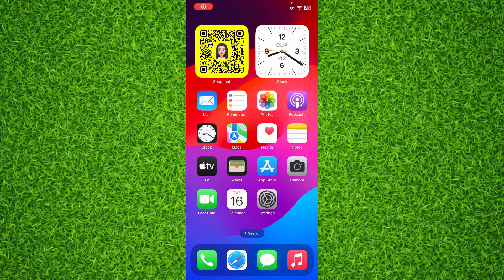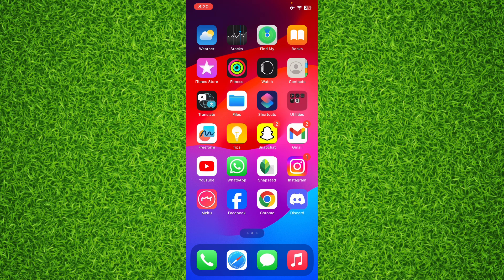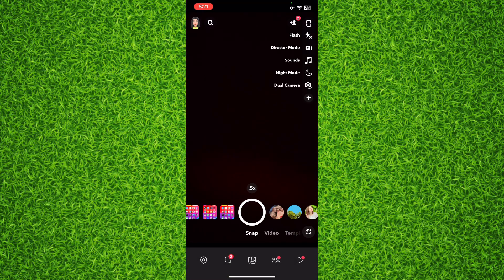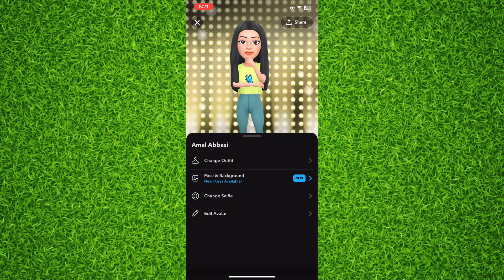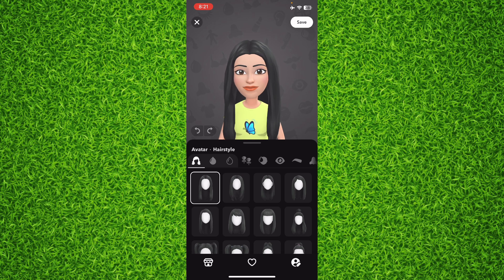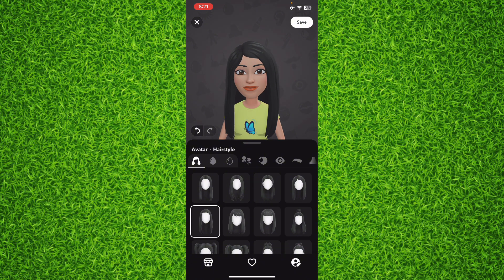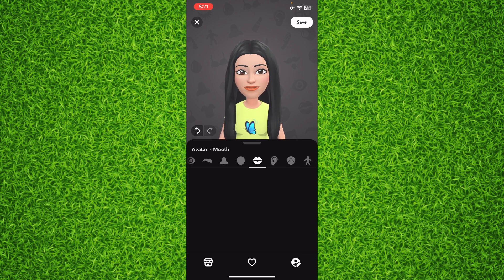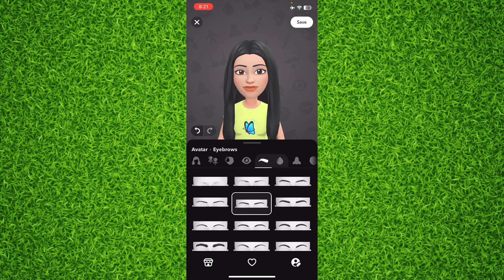How to Edit Bitmoji on Snapchat in 2024 - EASY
In this video I will show you How to Edit Bitmoji on Snapchat in 2024 - EASY.